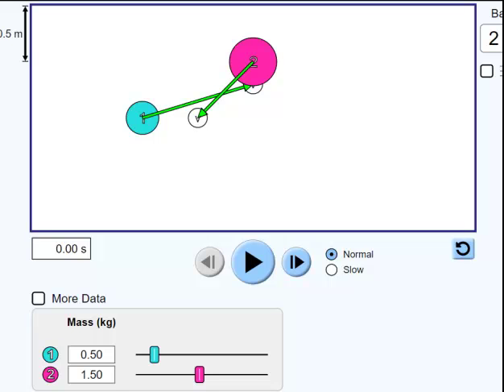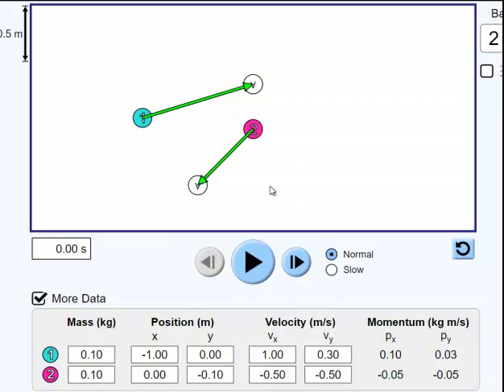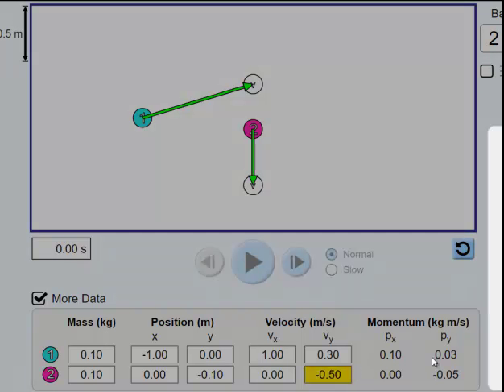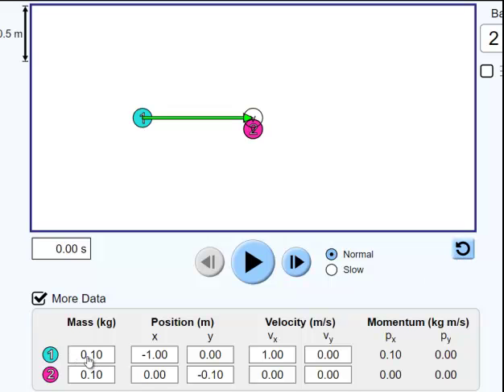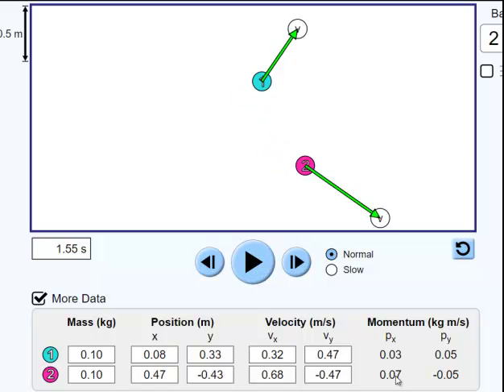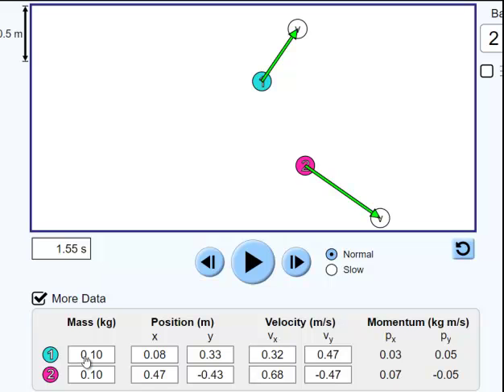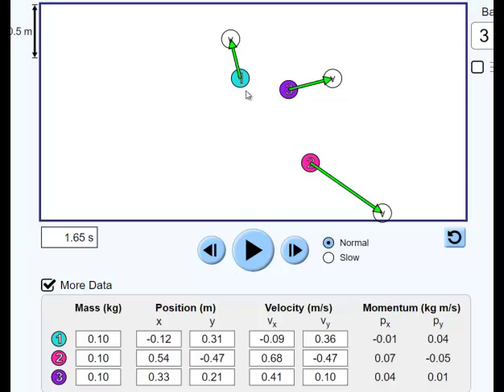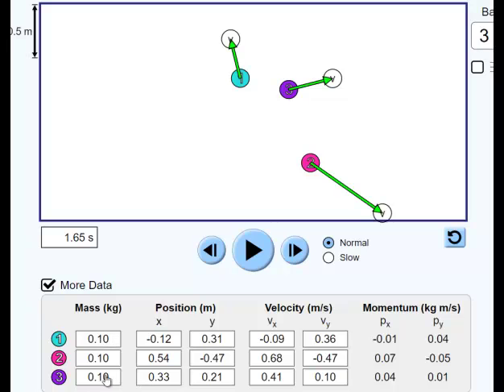Andy Veh uses PhET billiards